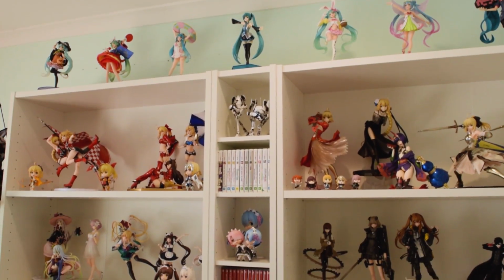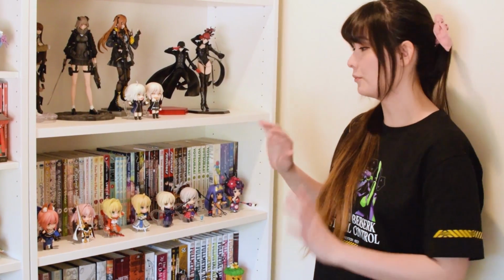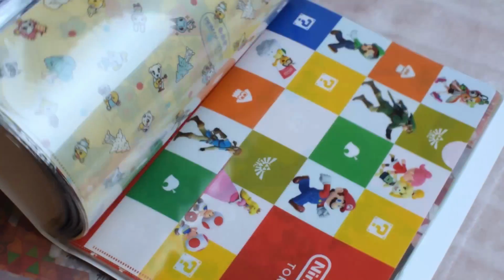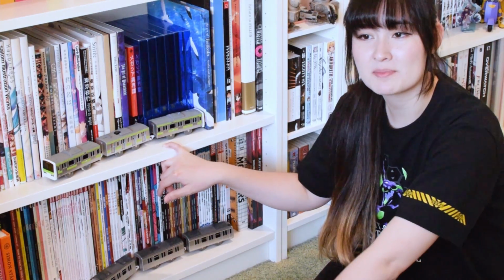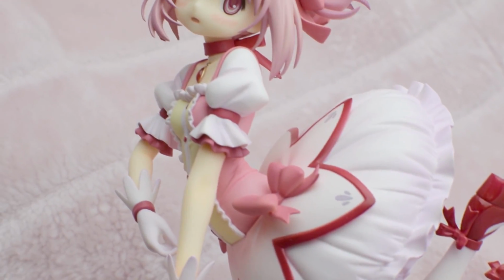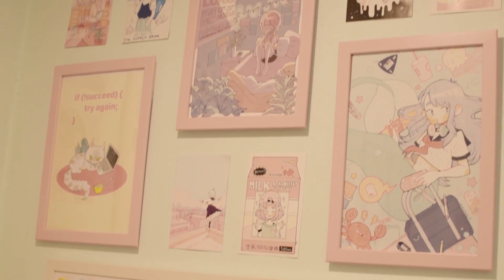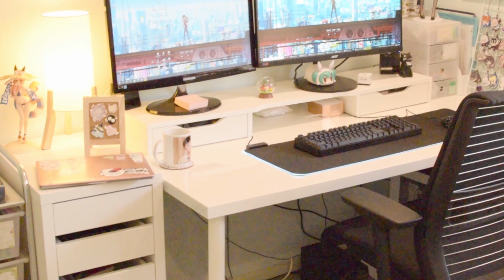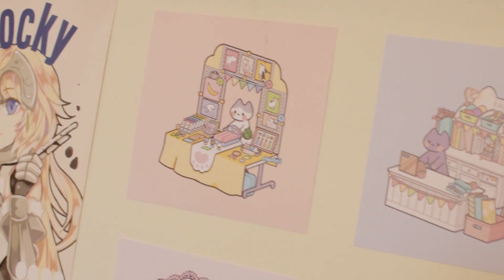Anime Room Tour! | Figures, Manga & Art + Pin Collages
Hello all! Finally finished with the room tour video ~ Hope you all enjoy :D

I tried a few new things while filming + editing this and lets just say, I learnt a lot of valuable lessons on the way. ( I never want to open Premiere Pro again and top tip: the warp stabilizer is not clutch as it seems lmao)  Not everything turned out the way I wanted but regardless, I'm glad to share all my weeb stuff with you.

// ARTISTS MENTIONED //
Please let me know if there's any other art/pin that you want the know the artist for in the comments! - Happy to help spread the love
▷ Hiyo (now goes by JellyFlavor!)